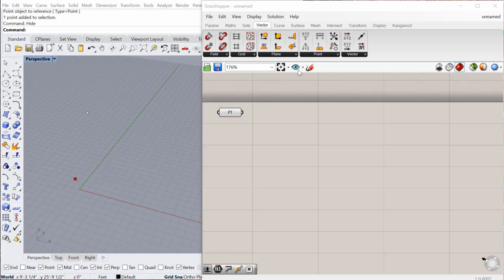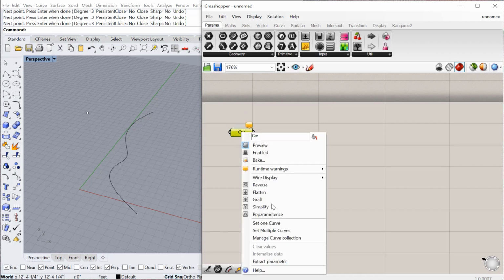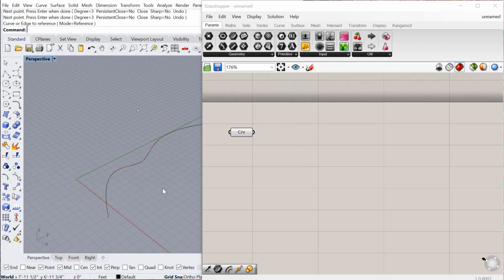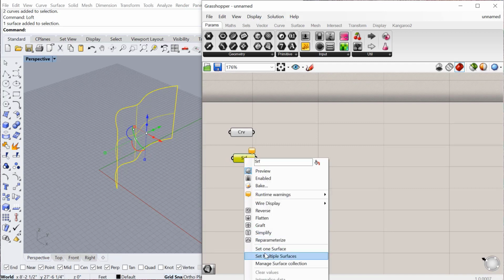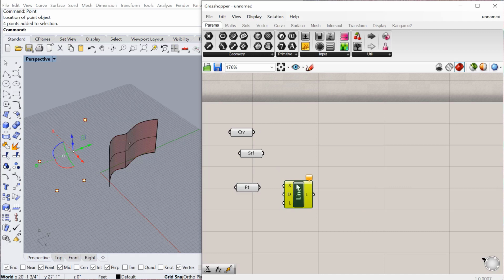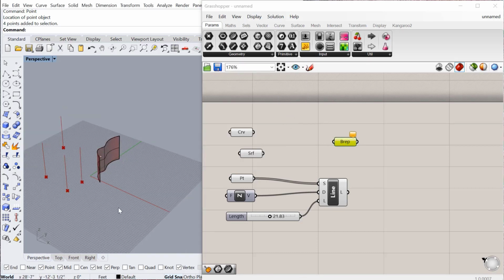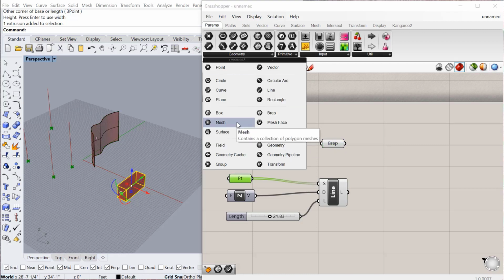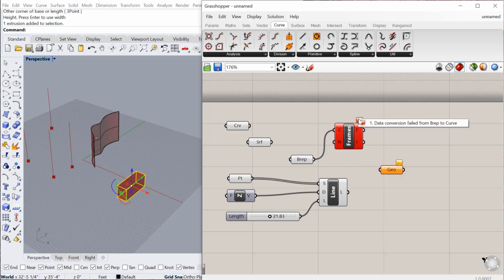Grasshopper Tutorial: Params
In this tutorial, I will cover the Params Tab and Components in Grasshopper 3d.